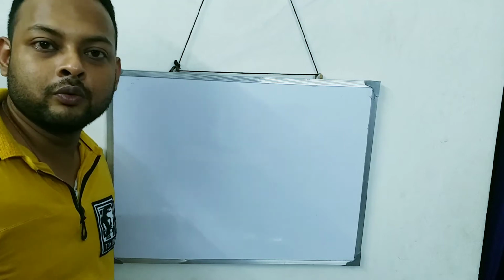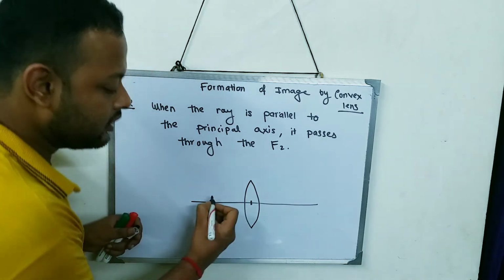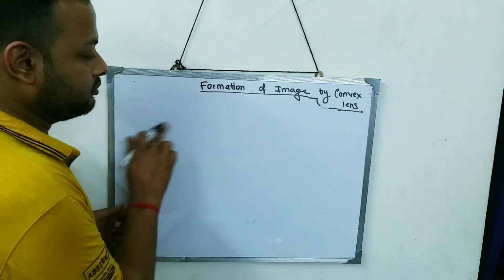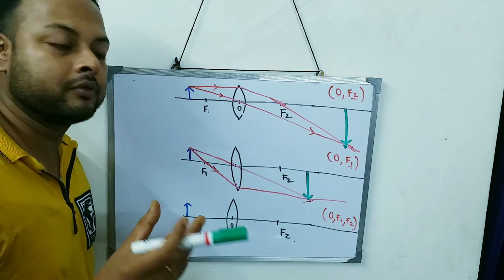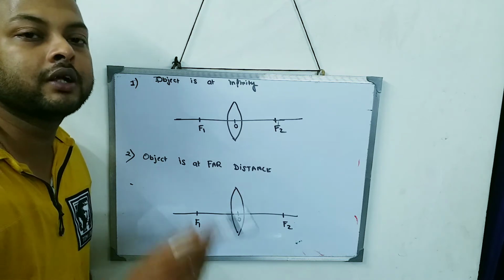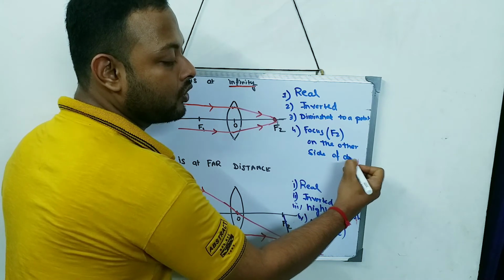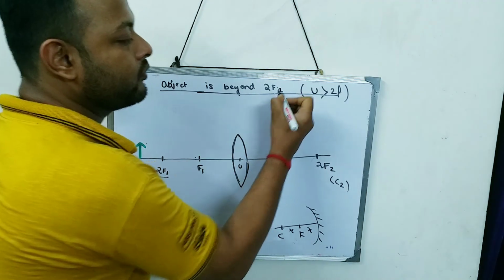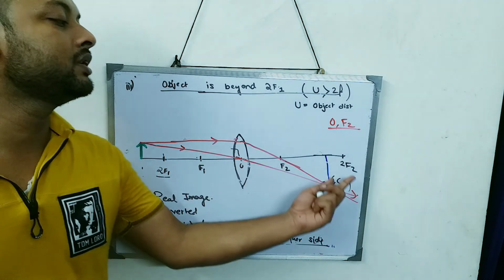CLASS X REFRACTION THROUGH LENS PART 4